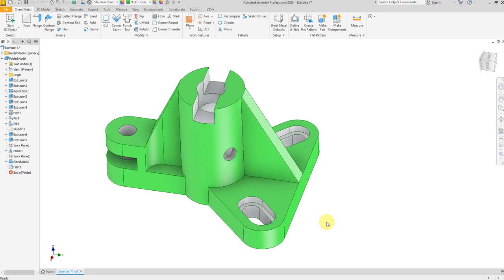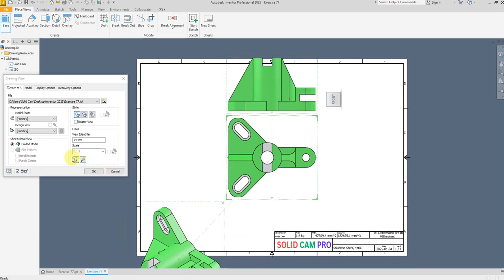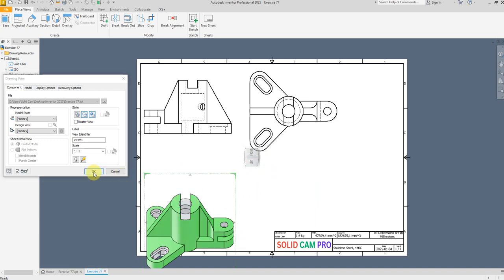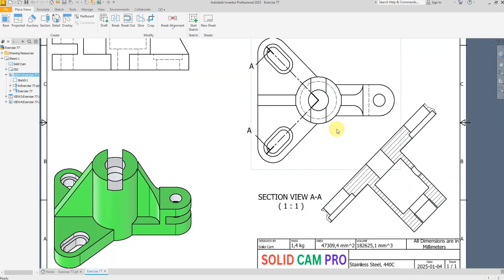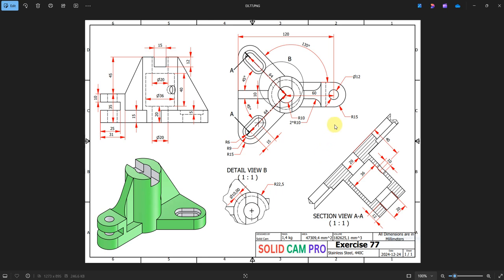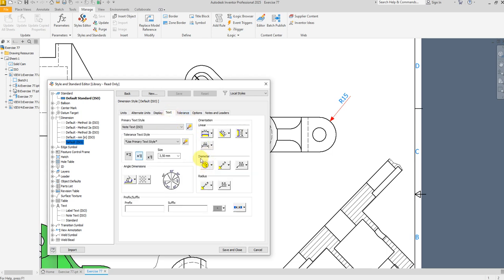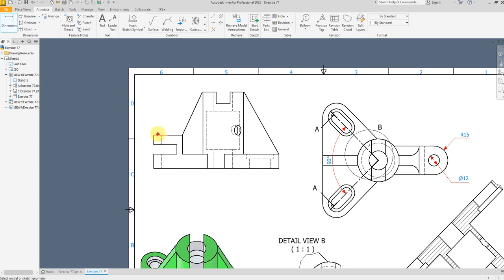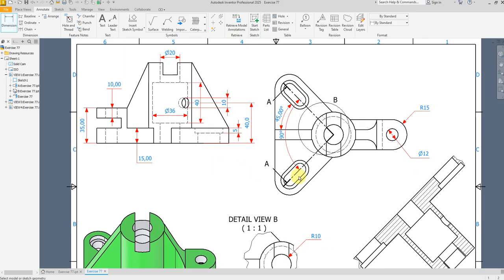Create a Drawing For a Solid Part in Autodesk inventor Exercise 87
Create a Drawing For a Solid Part in Autodesk inventor

1.BASE
2.DETAIL VIEW
3.DIMENSIONS
4.STYLE EDITOR
5.SECTION VIEW
6.EDIT TEXT, COLOR, TERMINATOR
8.NOTE
9.ISOMETRIV VIEW